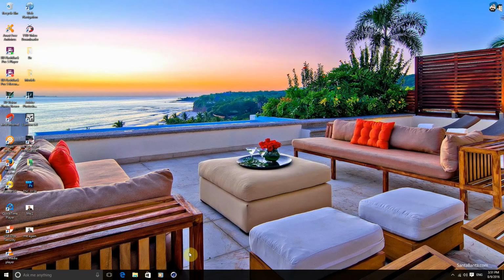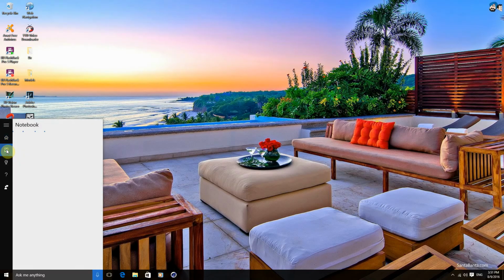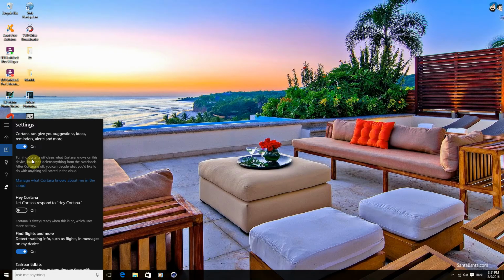How to activate "Hey Cortana!"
One of the  features found in Windows 10 is the addition of Cortana. For those unfamiliar, Cortana is a voice-activated personal assistant. Think of it as Siri, but for Windows. You can use it to get weather forecasts, set reminders, tell you jokes, send email, find files, search the Internet and so on.